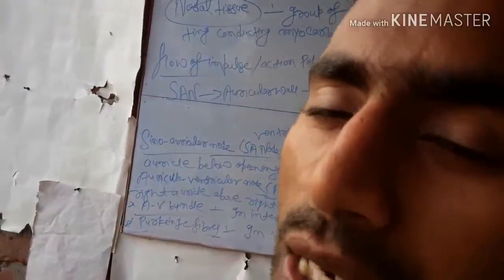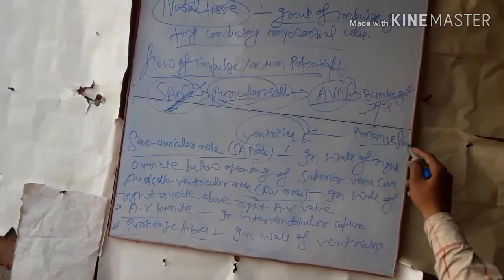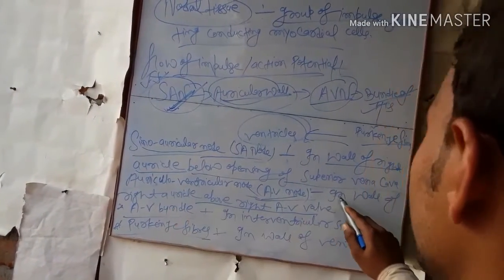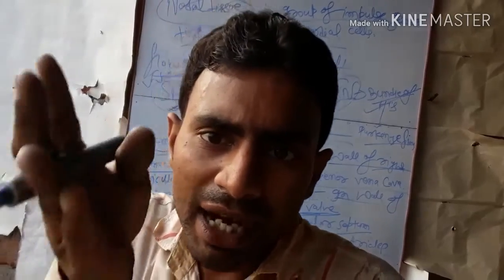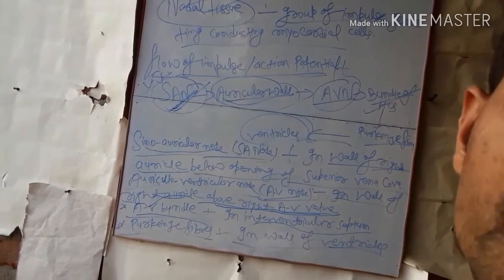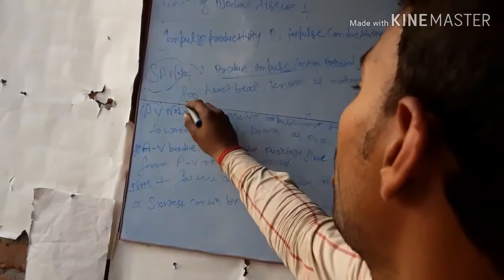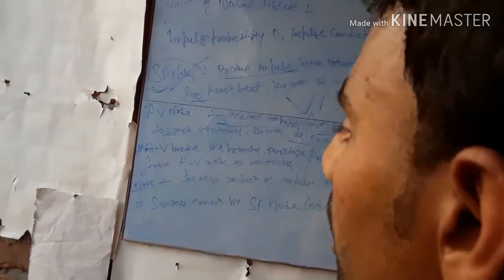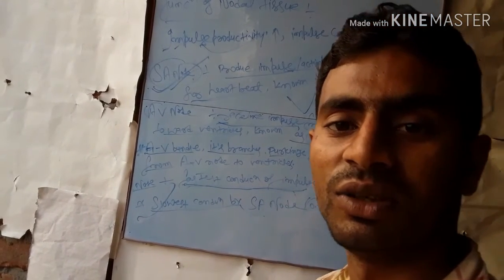Nodal tissue,SA node,AV node for Neet and Aiims by_sujit kumar dubey jee